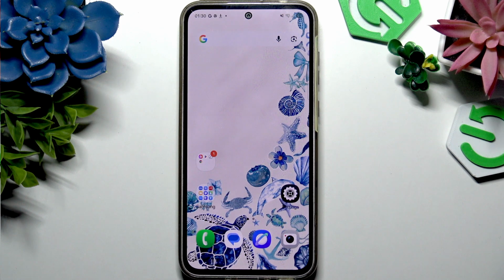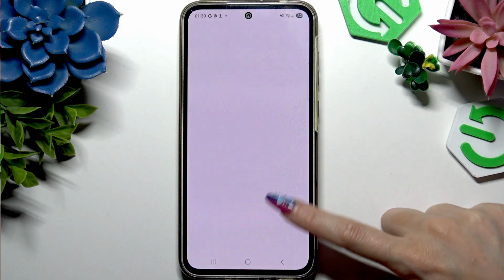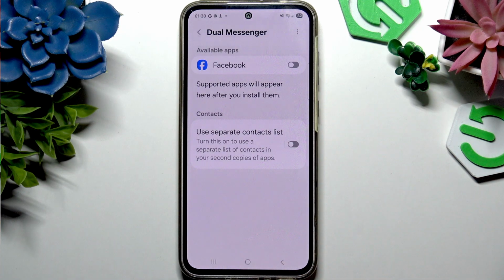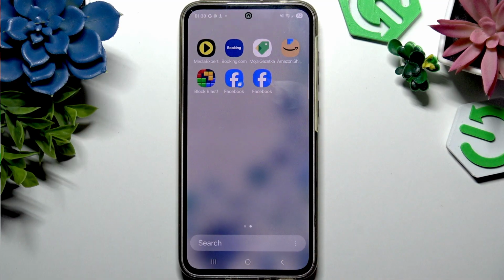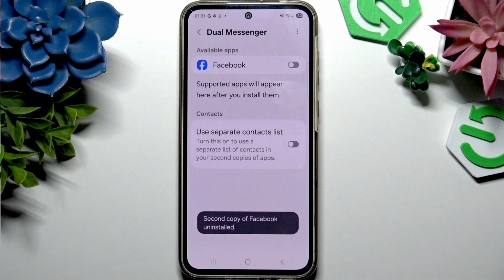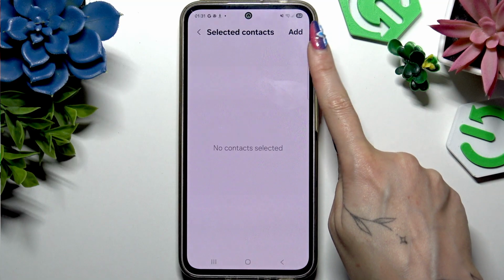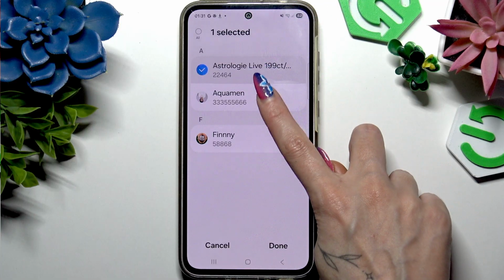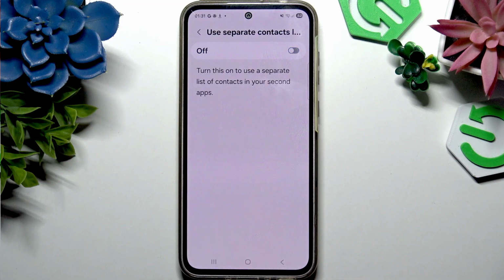SAMSUNG Galaxy A35 – How to Clone Apps (Dual Messenger)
In this short video I show how to clone apps on the SAMSUNG Galaxy A35 using the built-in Dual Messenger feature. You will learn where to find Dual Messenger (Settings → Advanced features), how to enable a cloned app and install it, how to uninstall the cloned app, and how to set up a separate contacts list for the cloned app. This step-by-step walkthrough makes it easy to run two accounts of Facebook, WhatsApp or other supported apps on one Galaxy A35.

How to clone apps on SAMSUNG Galaxy A35?
How to use Dual Messenger on SAMSUNG Galaxy A35?
How to use separate contacts for cloned apps on SAMSUNG Galaxy A35?

0:00 Intro
0:09 Open Settings & tap Advanced features
0:20 Scroll to Dual Messenger
0:29 Enable app clone (toggle the gray switch) and install
0:41 Check the cloned app on your home screen
0:55 Uninstall a cloned app from Dual Messenger
0:59 Enable separate contacts for cloned apps
1:34 Remove selected contacts and disable the feature
1:46 Outro